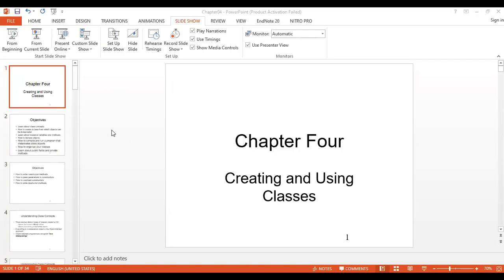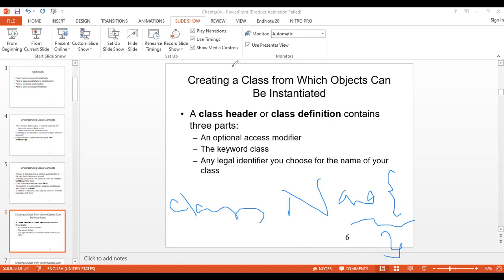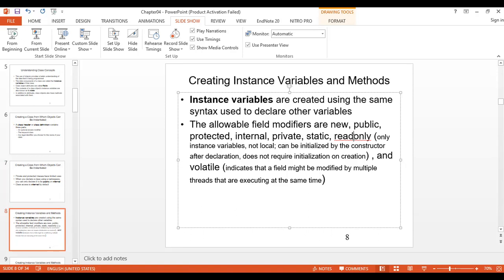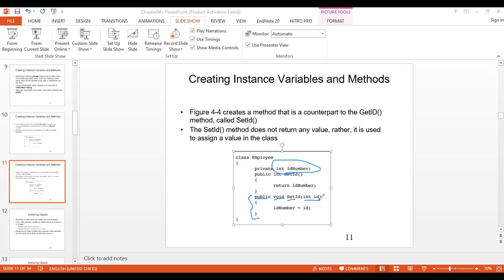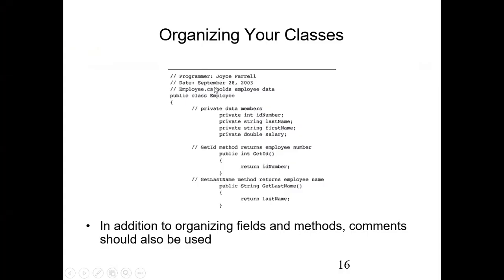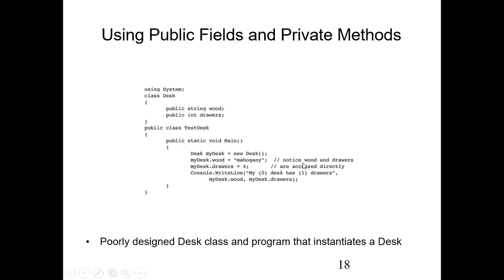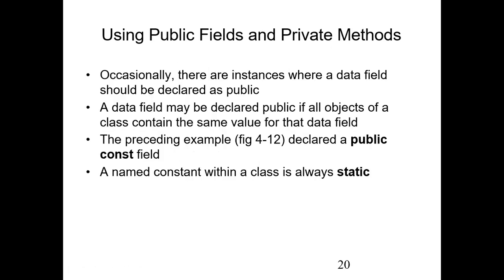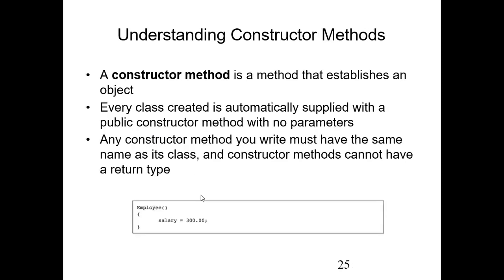Lecture 4 - Using classes and methods in C# (Part 1)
This video covers week 4's lecture - using classes and methods. It's part 1 of a series of 2 videos. Watch this video and do the activity shared separately